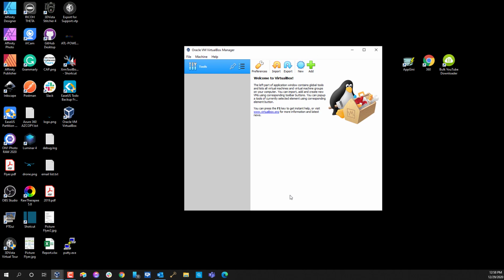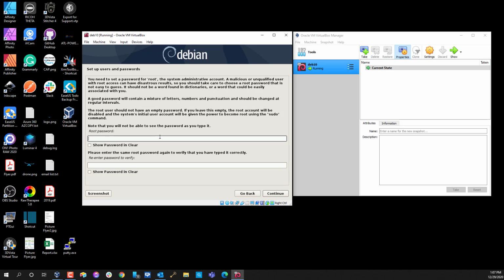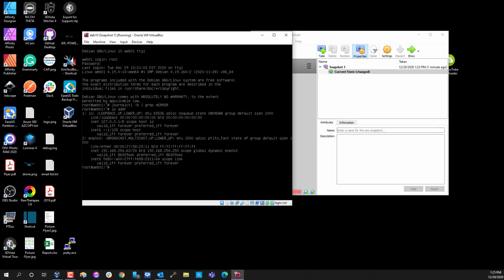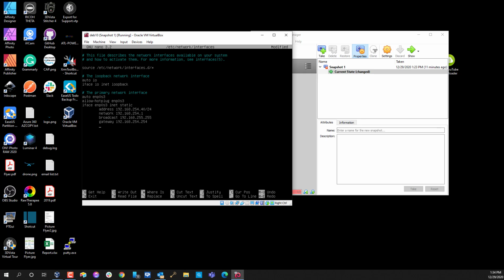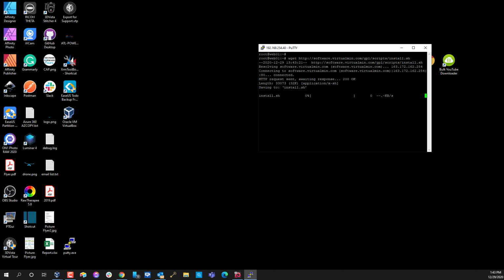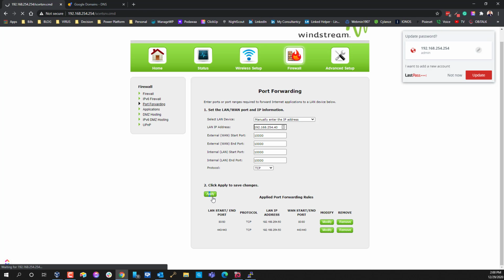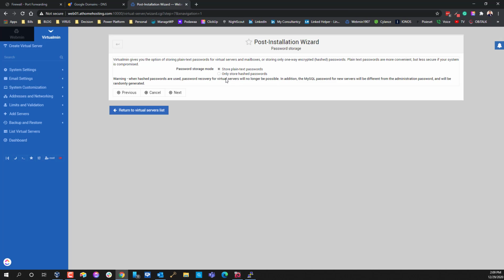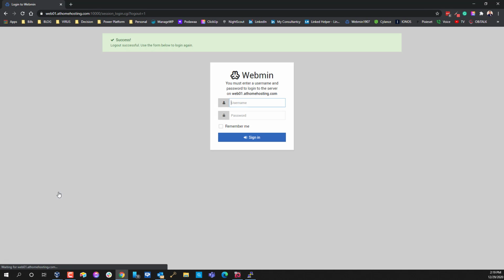The Complete Virtualmin / Webmin Setup on Debian 10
This is a long but complete setup of Virtualmin / Webmin on Debian 10.